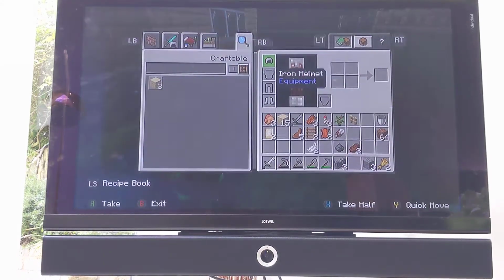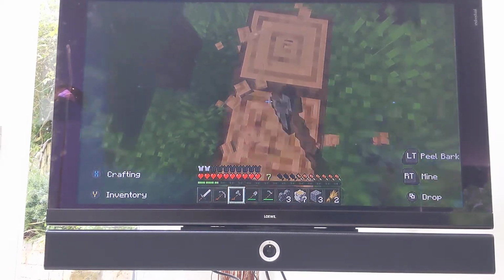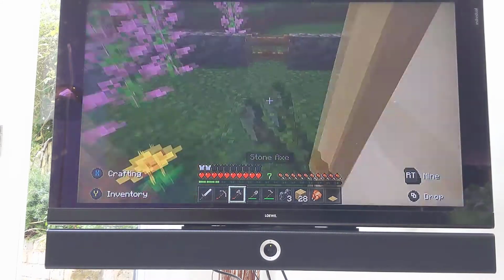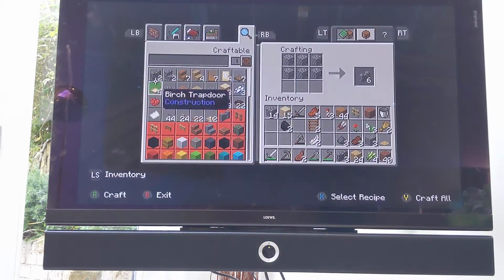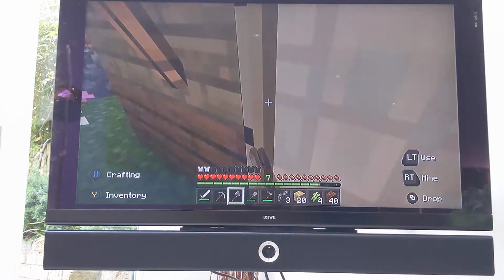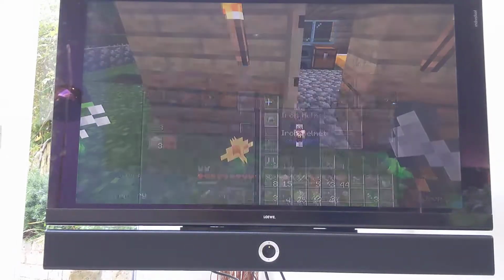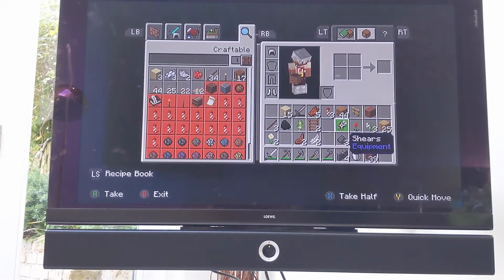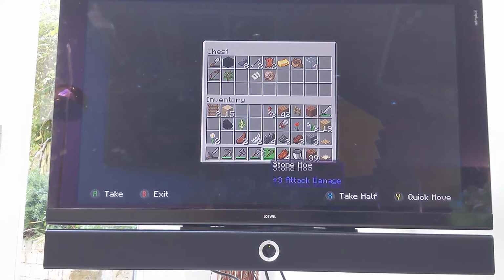EPS 4 for series 1 of Minecraft!!!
we're back to series 1